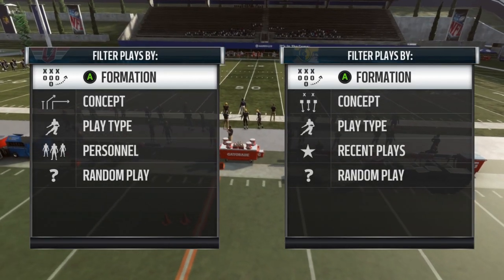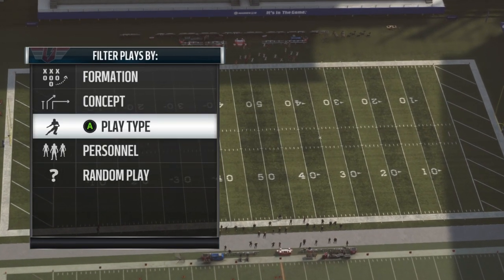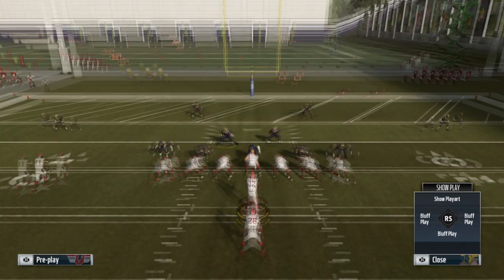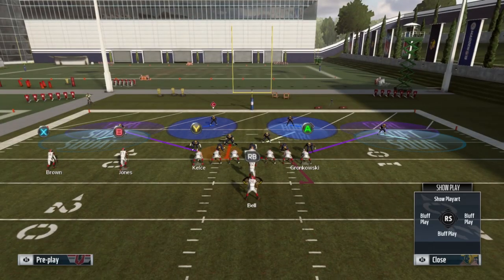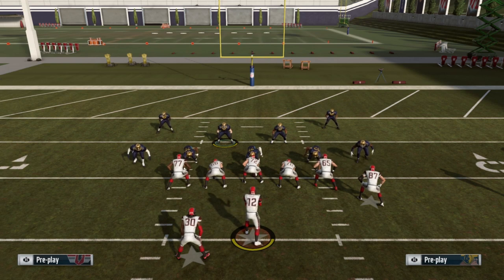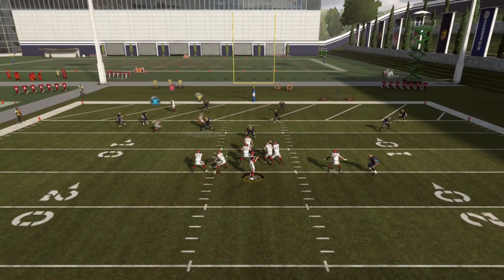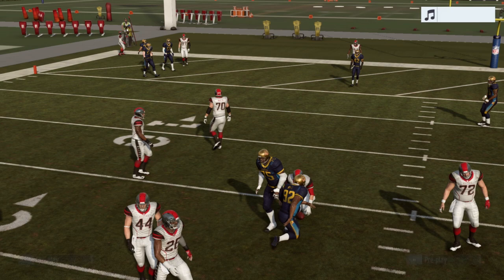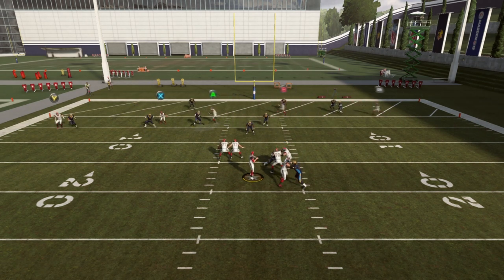BEST REDZONE D in MADDEN 19!!! NEVER GIVE UP a Redzone TD AGAIN!!! Madden 19 Ultimate Team!!!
Never get scored on in the redzone again using this play! Check out this short scheme on how to set up a glitchy tough defense for your own team, and keep your opponents out of the end-zone!!